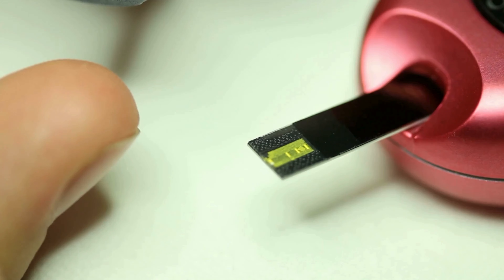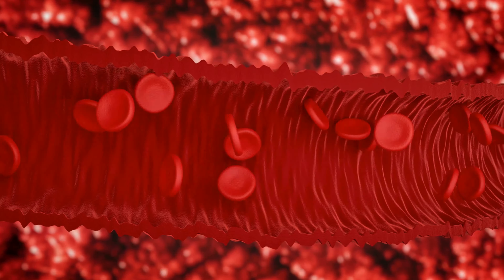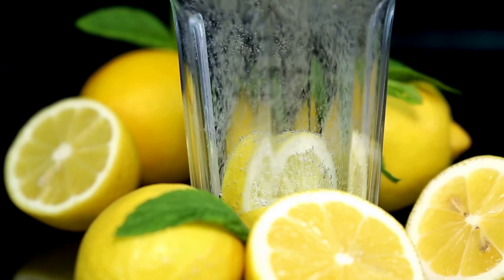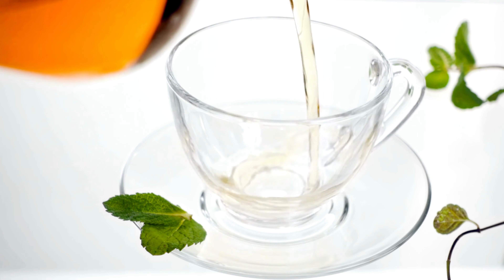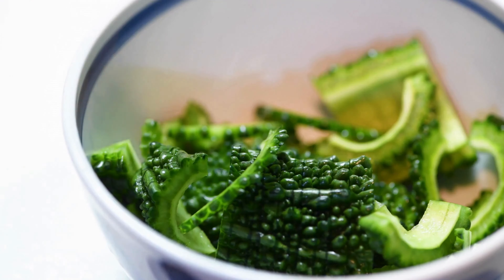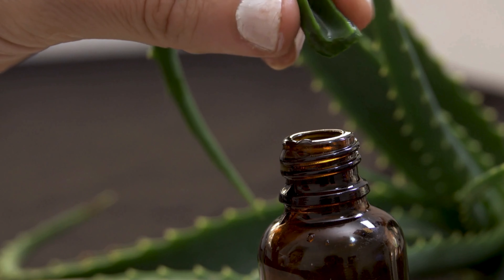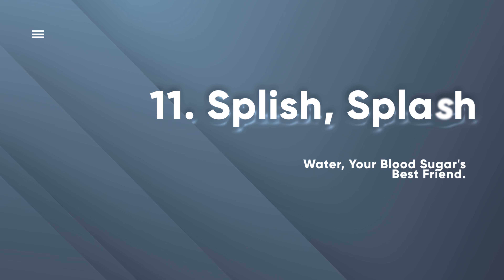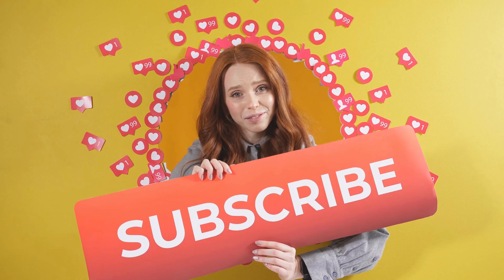11 Drinks That Lower Blood Sugar Naturally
Dive into a world of natural remedies with our guide to "11 Drinks That Lower Blood Sugar Naturally"! 🌿 Unlock the power of beverages that not only tantalize your taste buds but also work wonders for stabilizing blood sugar levels.

Explore a palette of flavours backed by expert insights, offering a delightful way to manage blood sugar. From herbal infusions to fruit-based concoctions, this video unveils a spectrum of options designed to naturally support your health.

Whether you're on a wellness quest or seeking flavorful alternatives, this video equips you with valuable information to make informed choices for your health. Cheers to balancing blood sugar the natural way! 🌈✨